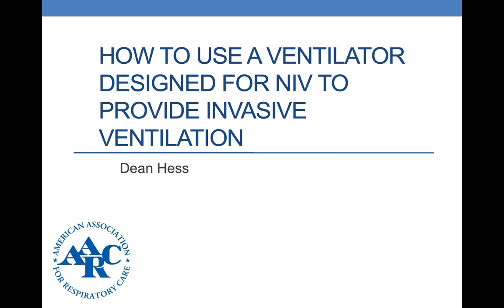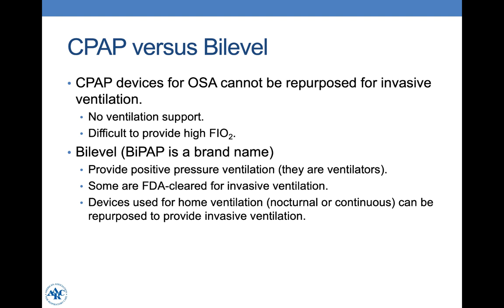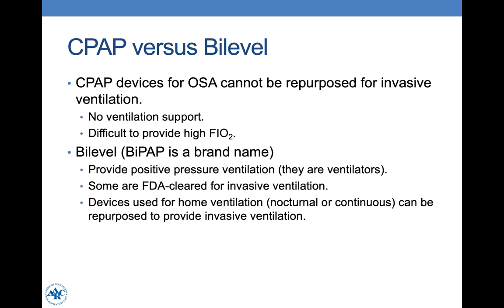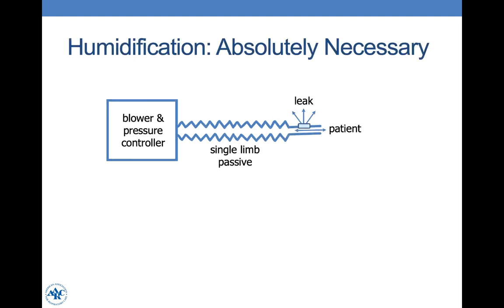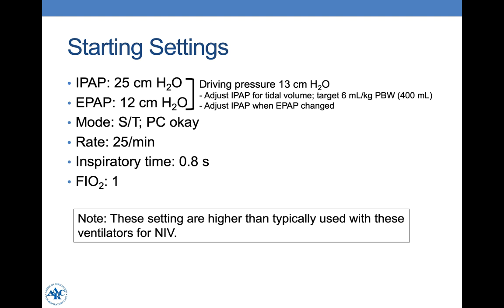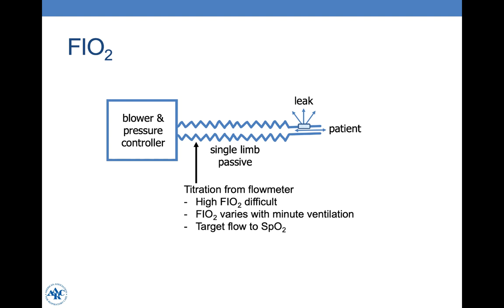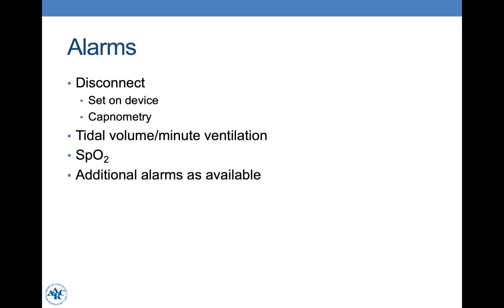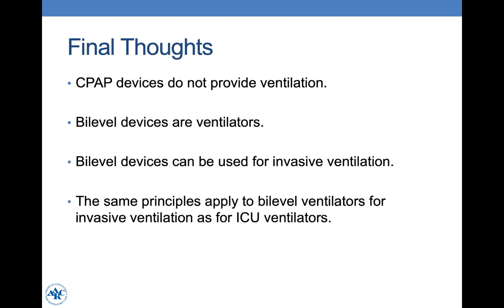How to Use a Ventilator Designed for NIV to Provide Invasive Ventilation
This AARC video will discuss CPAP vs bilevel, humidification, settings, monitoring and more.